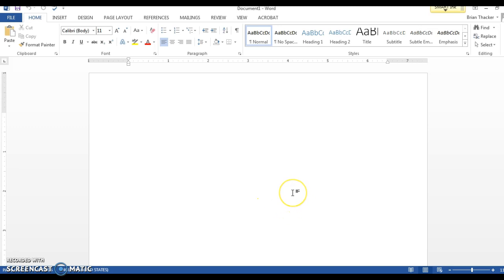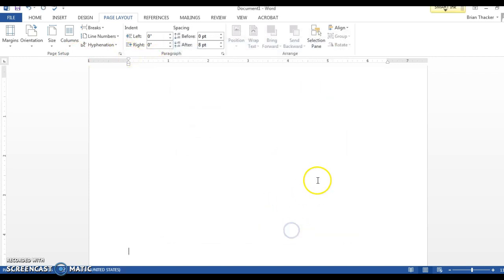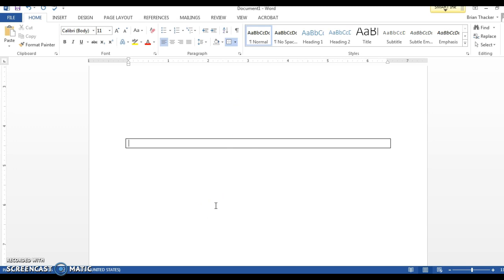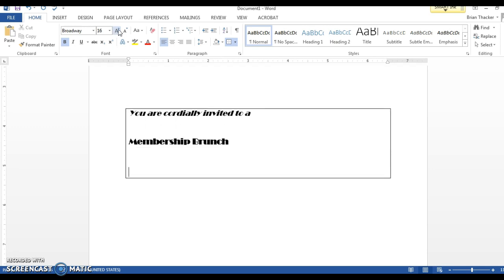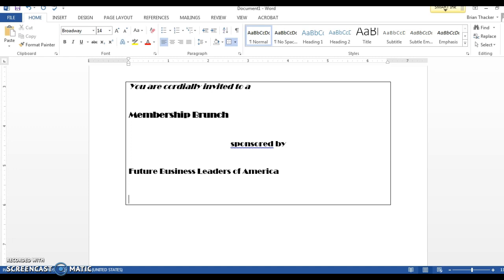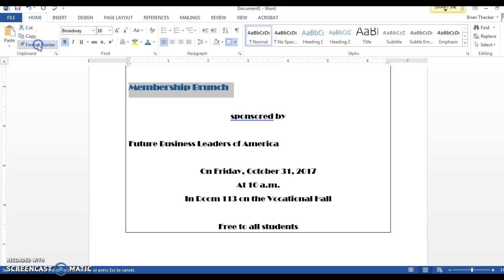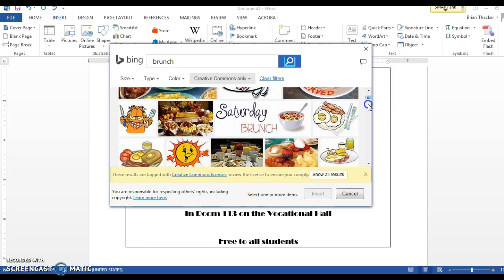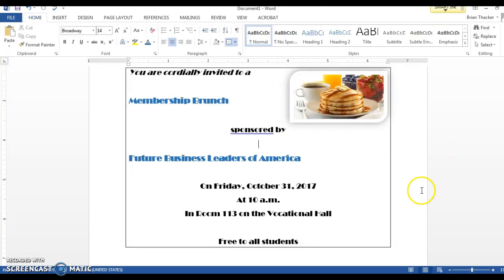Guided Practice - Invitation Horizontal/Vertical Centering